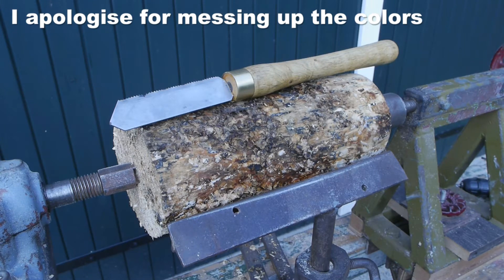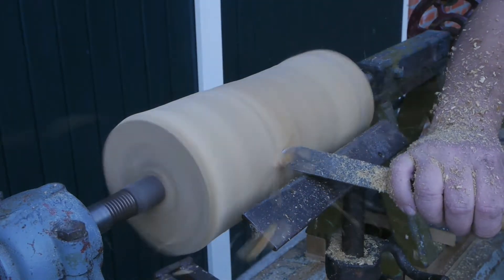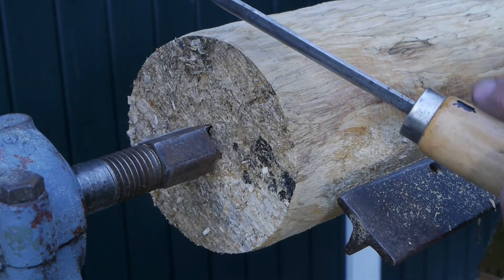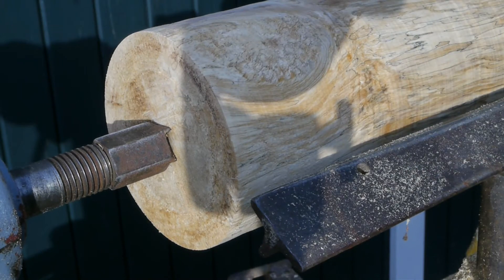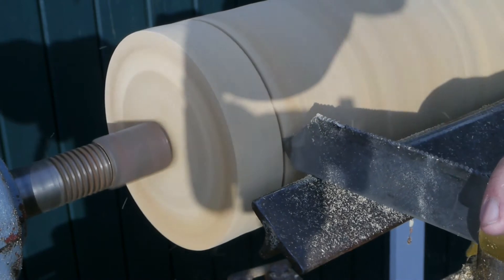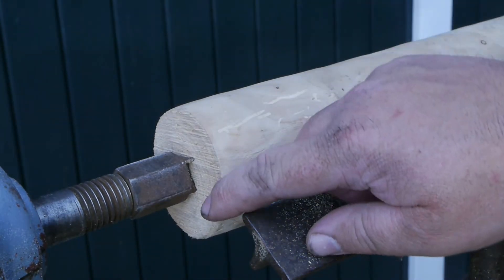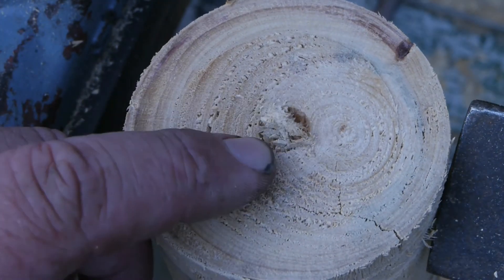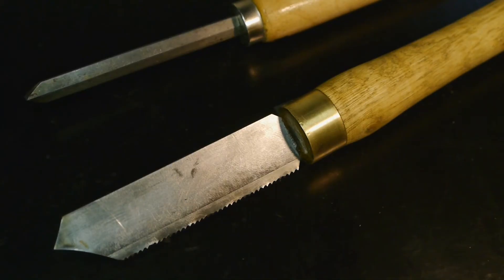Testing my home made hack saw parting tool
In the previous video I made a thin parting tool from an old hacksaw blade. In this video I'm trying it out for the first time.